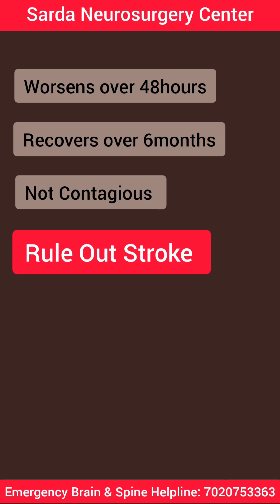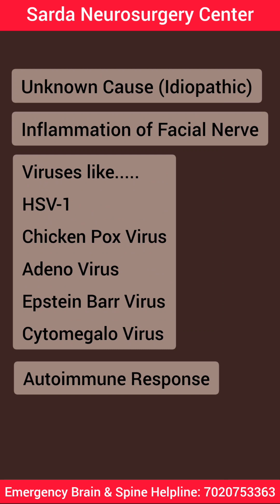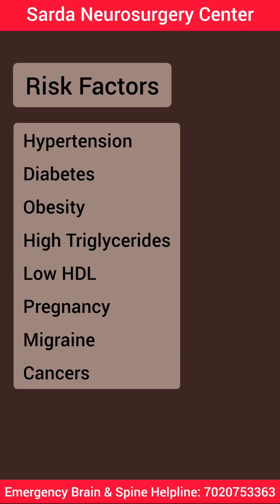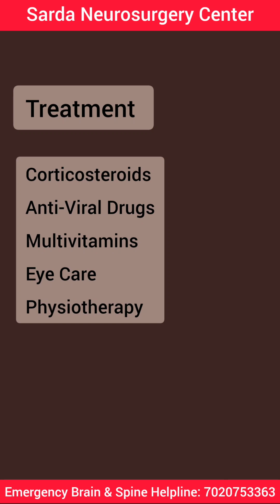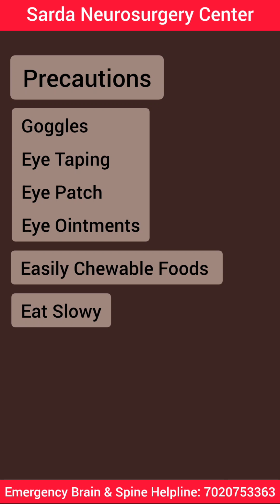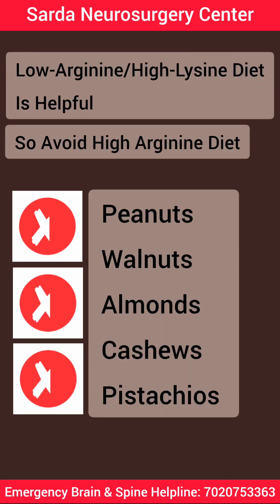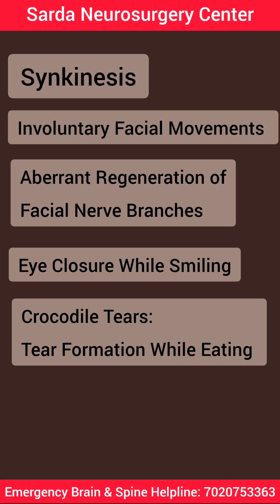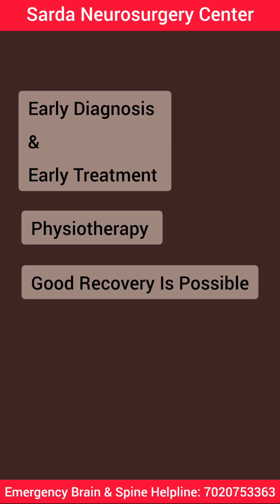Bell's Palsy / Facial Paralysis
Bell's Palsy or Unilateral Idiopathic Facial Paralysis.
40 to 60 in 100000 Population.

like queries:
Is Bell's palsy caused by stress?
Can you recover from Bell's palsy?
How do you treat Bell's palsy eye?
What should you avoid if you have Bell's palsy?
Is Bell's palsy serious?
What is the root cause of Bell's palsy?
Is Bell's palsy a stroke?
How long will bells palsy last?
What is the fastest way to recover from Bell's palsy?
How do you sleep with Bell's palsy?
What foods are good for Bell's palsy?
Is Bell's palsy painful?
Can we eat ice cream in Bell's palsy?
Is it safe to massage Bell's palsy?
What can you do at home for Bell's palsy?
Can high BP cause Bell's palsy?
Can Bell's palsy affect brain?
Can I get Bell's palsy twice?
What are signs of Bell's palsy recovery?
Does Bell's palsy affect vision?
Who gets Bell's palsy?